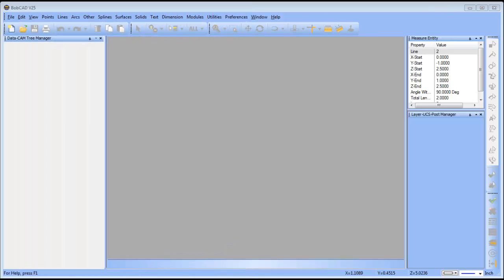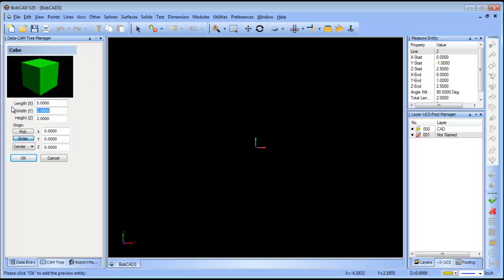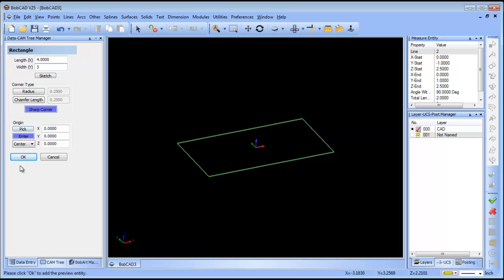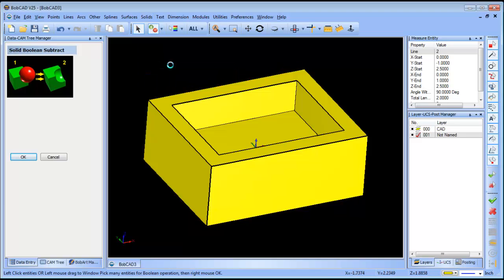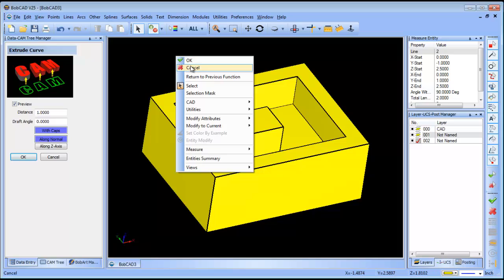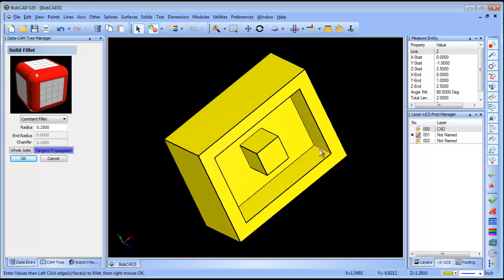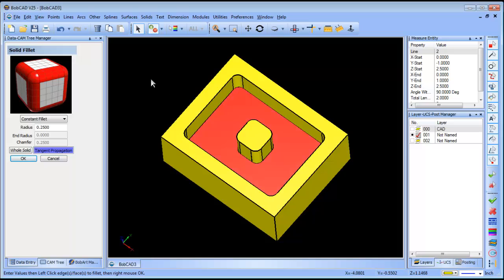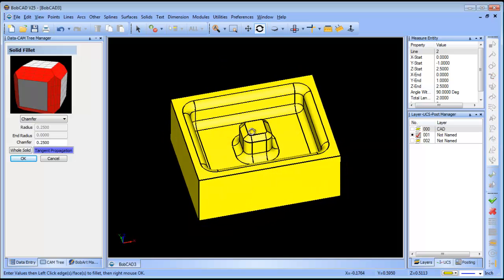V25 Sample Model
In this video I walk through steps to create a solid.  I show how to subtract shapes from each and add fillets and chamfers.

If you need to send me something use this address:

    BobCAD-CAM, Inc.
    Attn:  Al DePoalo
    28200 U.S. Highway 19 N.

Al DePoalo